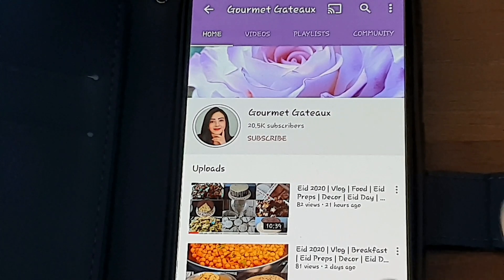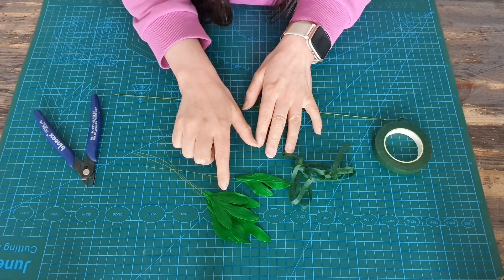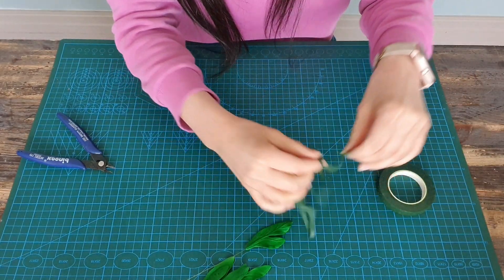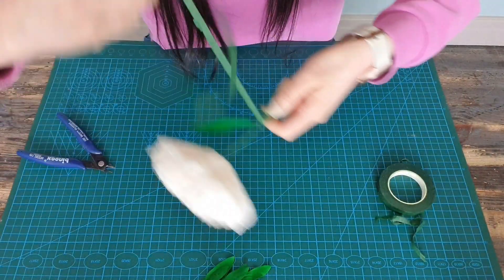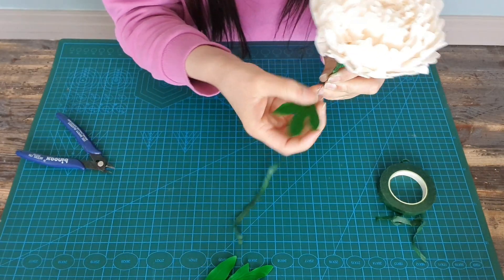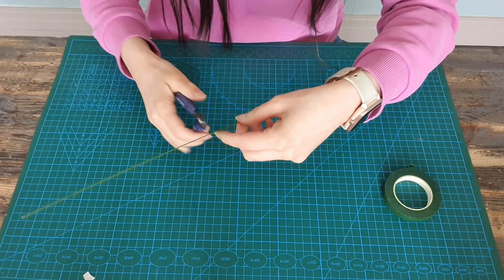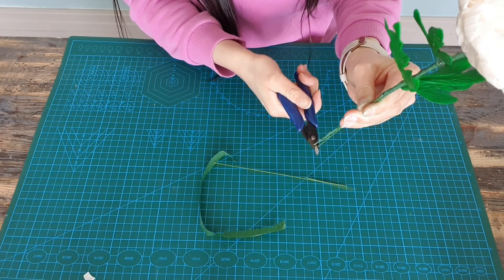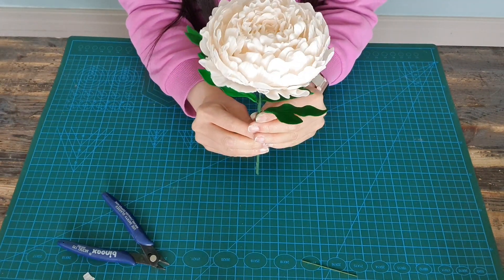How To Add Leaves To A Sugarflower Tutorial | Sugar Peony Stem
In this video I show you how to add leaves to a sugar flower.

Don't forget to click that bell icon so you know whenever a new video goes live.😊